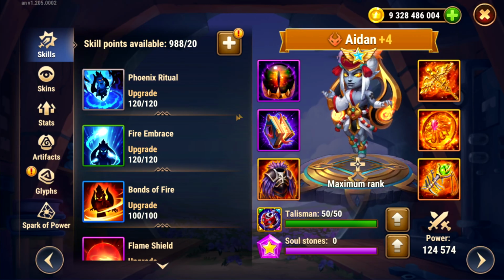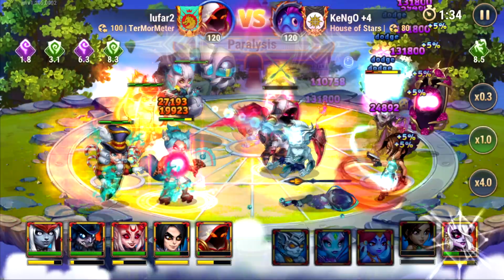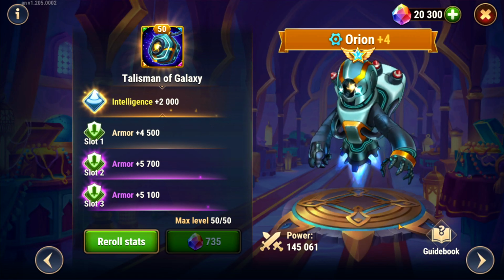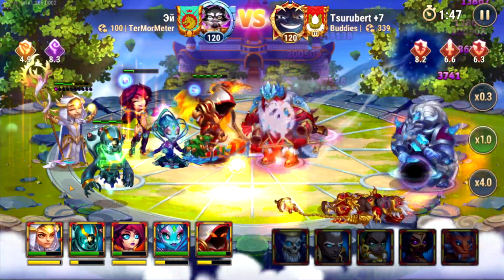Talismans for Heroes. Part 11. Which Talismans Should I level? Free Prizes | Hero Wars Mobile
A new type of talismans resource is already in our game! How much will they affect the balance of heroes? Let's speculate in this video!

Talismans have twice infiltrated our game!
Their 6 owners were Aiden, Isaac, Orion, Chabba, Heidi and Dante. We will look at what characteristics talismans improve for each hero!

Plus, at the end of this video we will hold a free prize drawing with talisman resources!